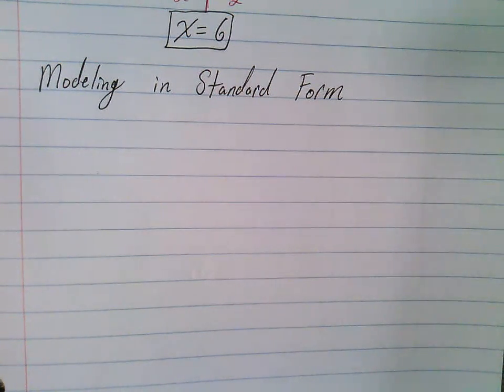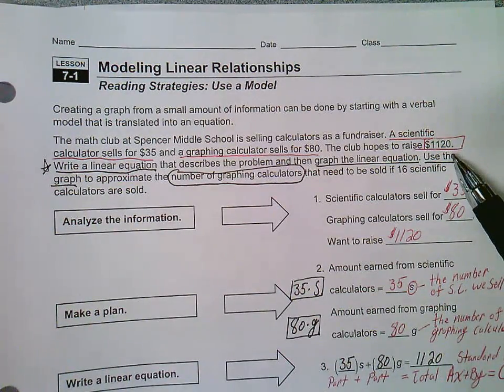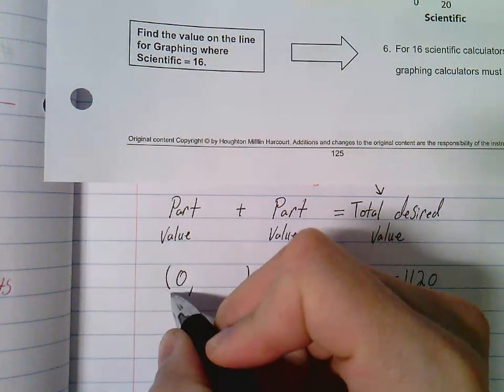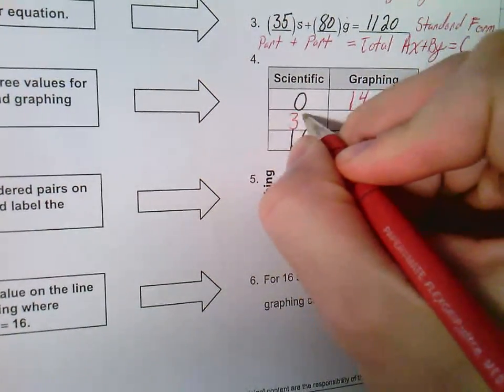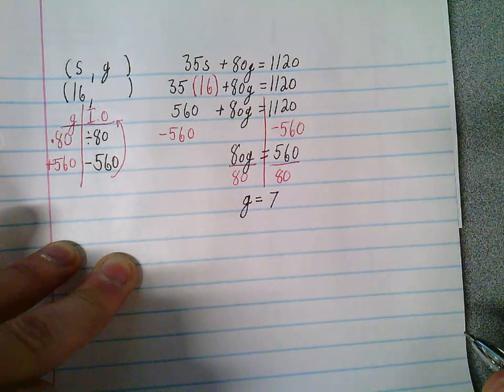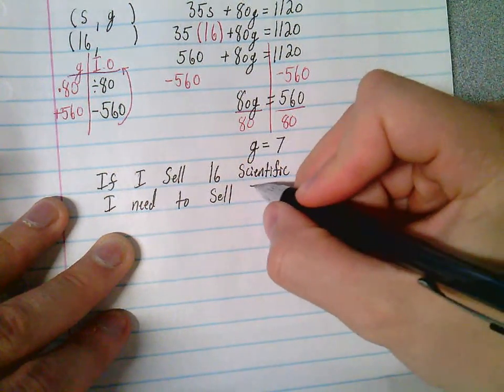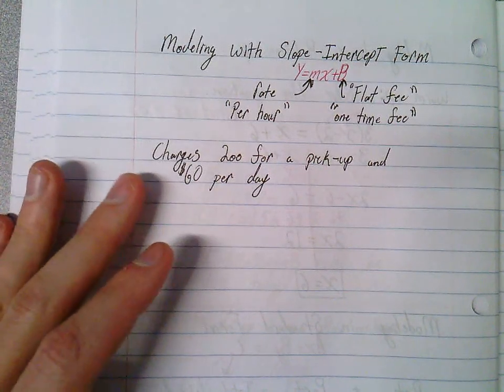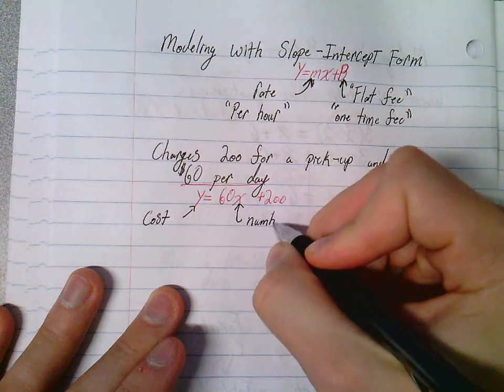Alg A Modeling Linear Relationships Examples and Notes